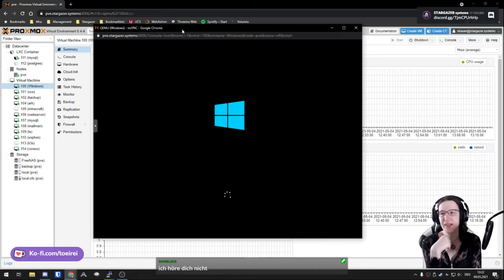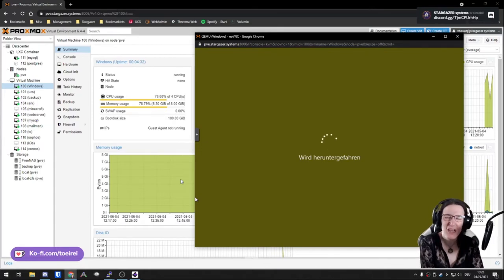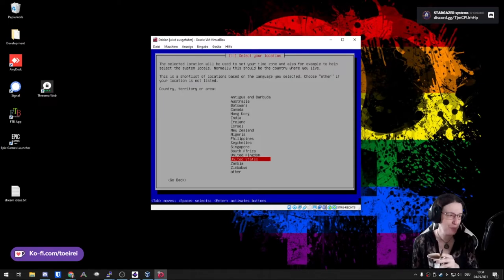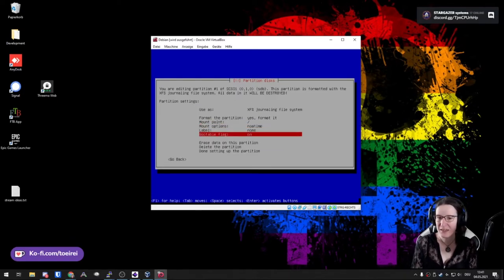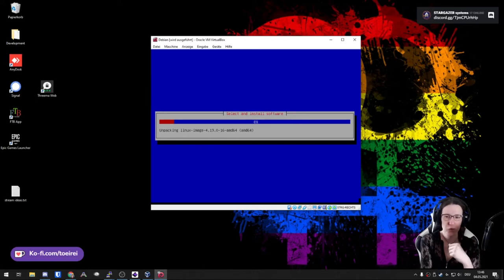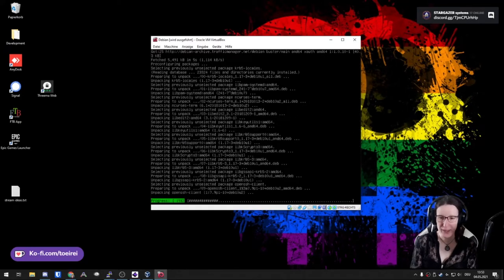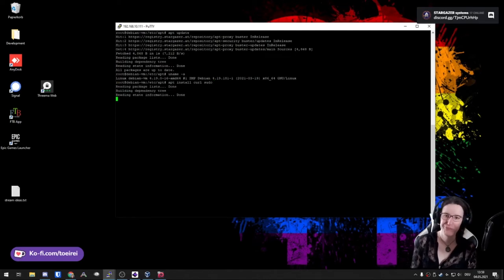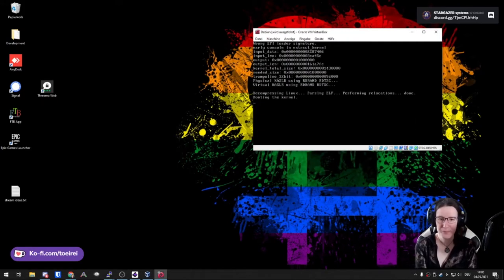Ask A Sysadmin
Looking at Debian, VMs, Gameservers, custom Kernels and all that.

and ask questions that I'll try to answer them